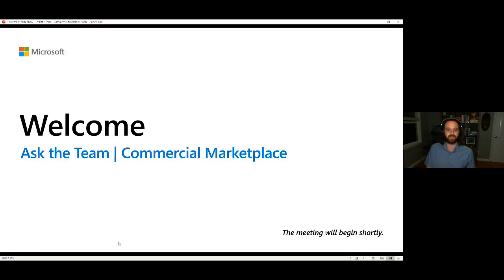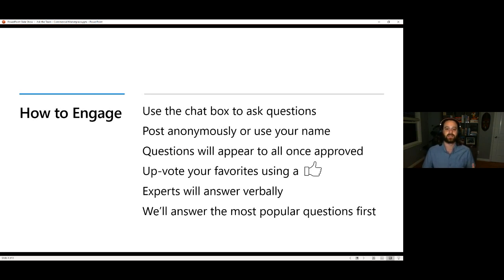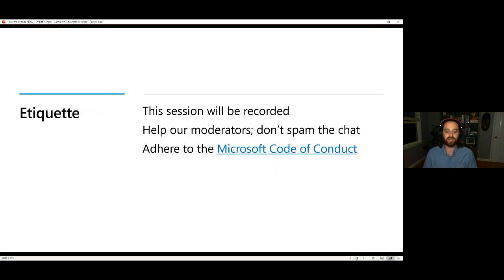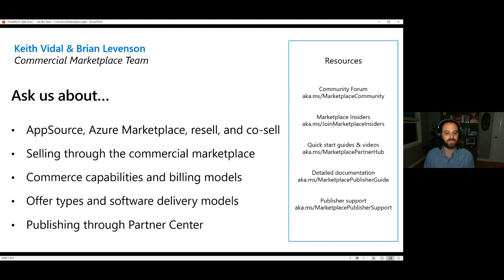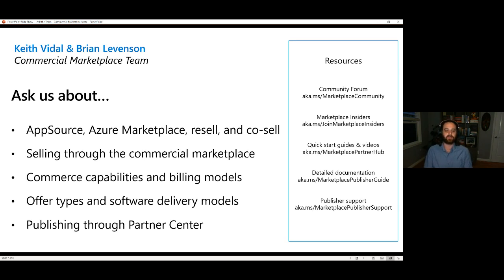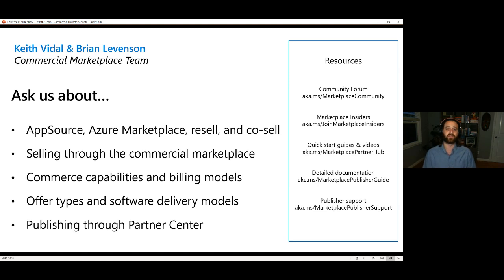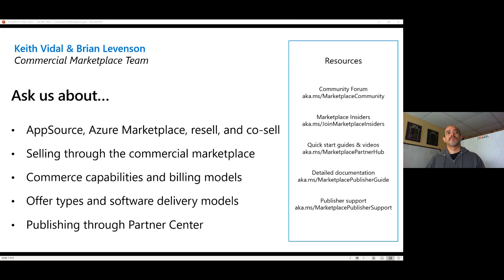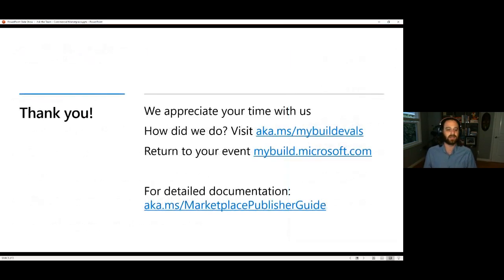Ask the Team: Microsoft AppSource and Azure Marketplace | COM194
Community Connections experience - Connect with the Microsoft AppSource and Azure Marketplace Team and talk directly with the individuals who build and support the platform. Bring your curiosity and questions for the team!